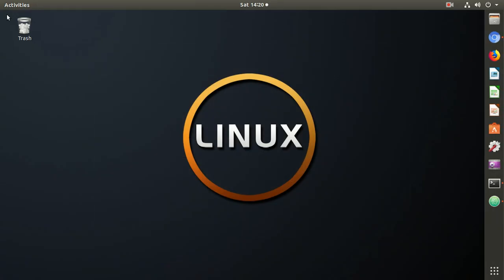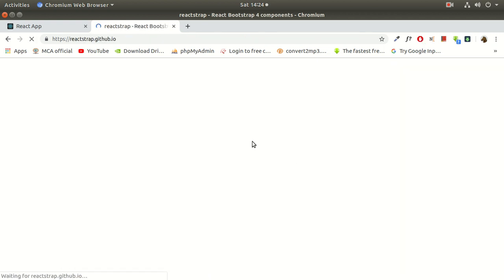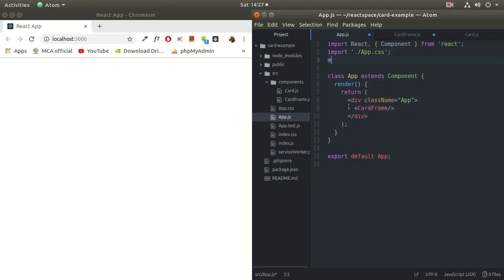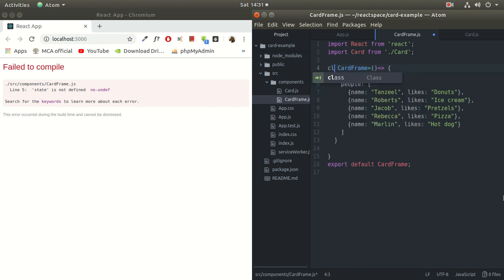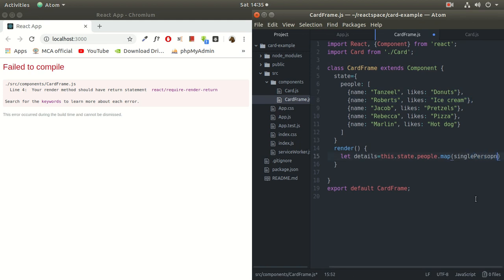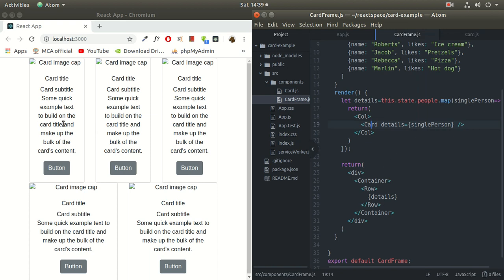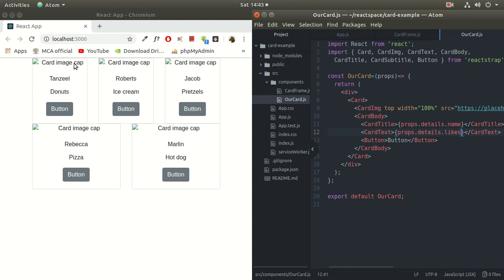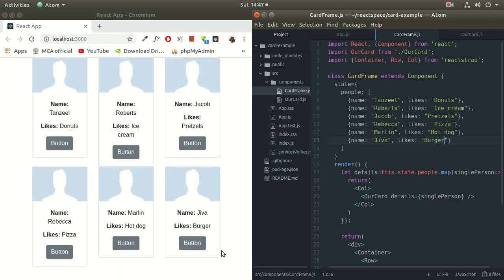Cards example using reactstrap in ReactJS